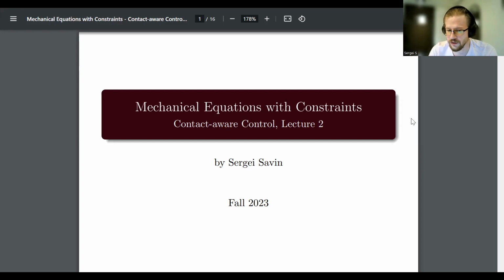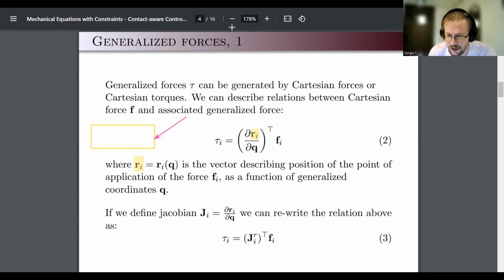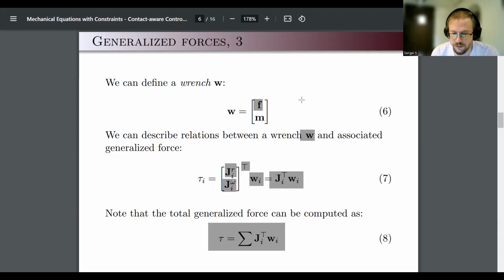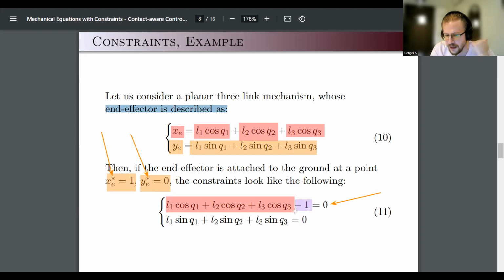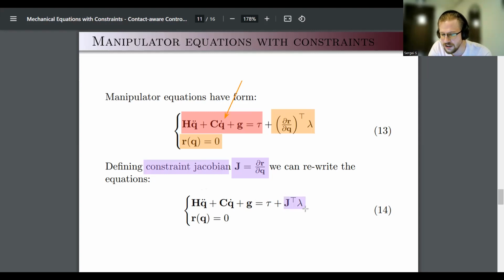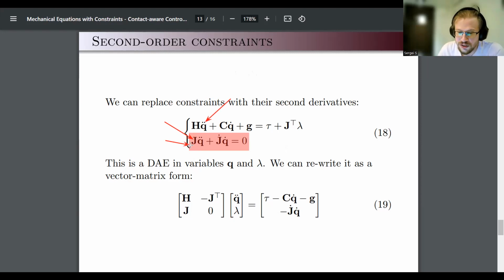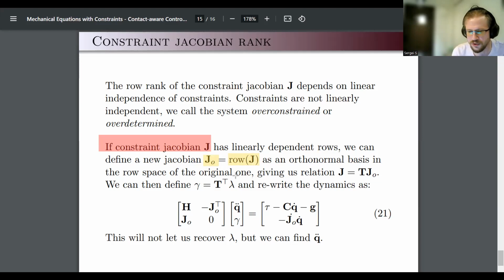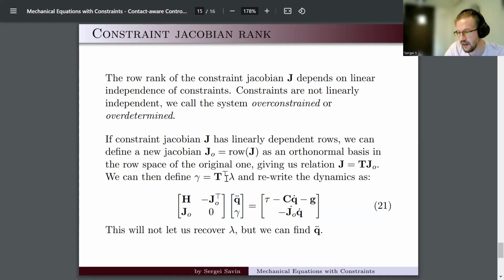Contact-Aware Control 2023, lecture 2 | Mechanical Equations with Constraints